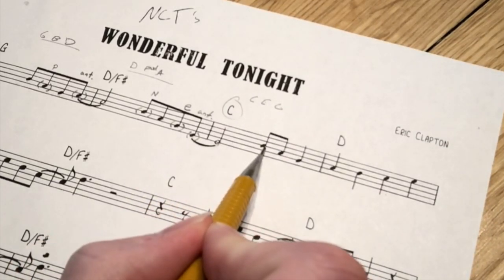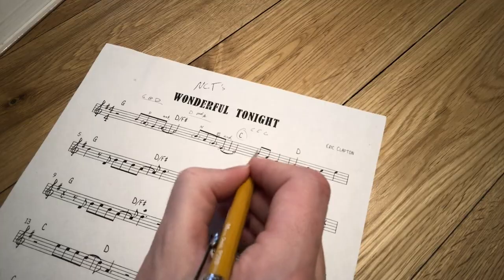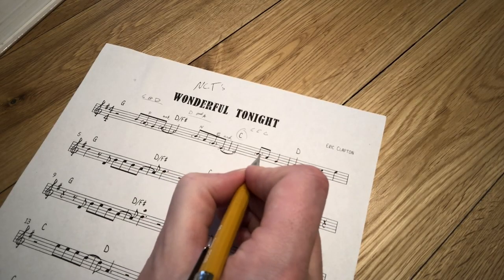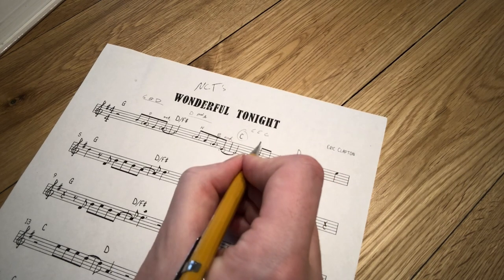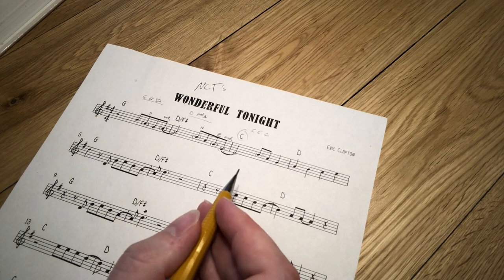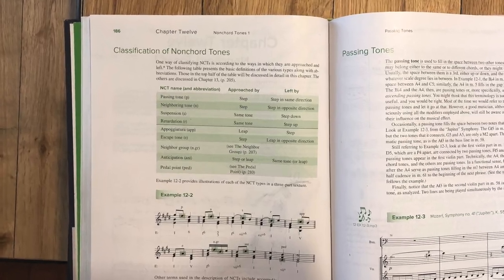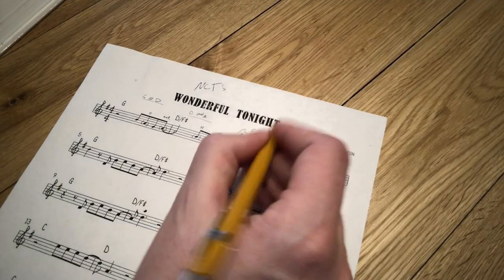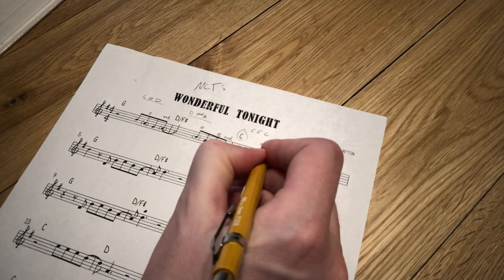Non-Chord Tones Explained...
Made for the Music Theory II class at the Community College of Denver.
SP20